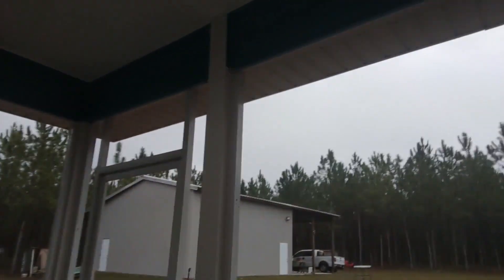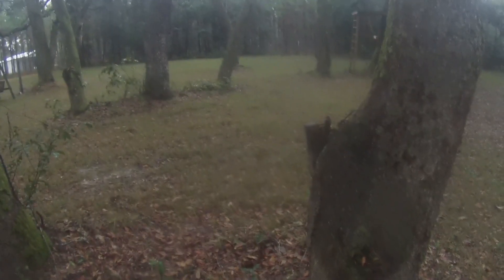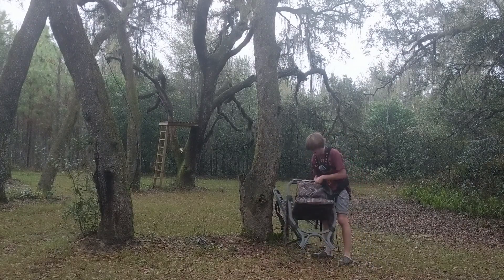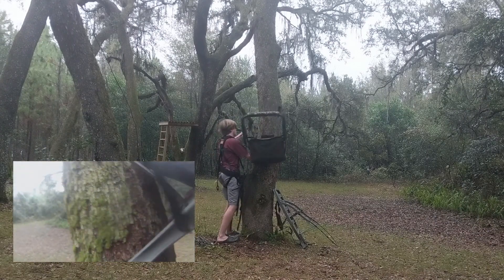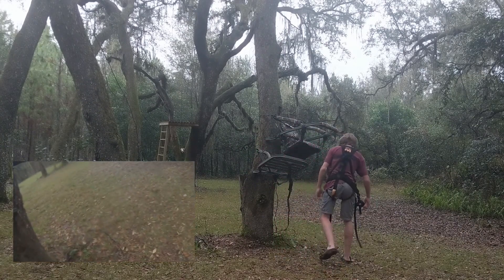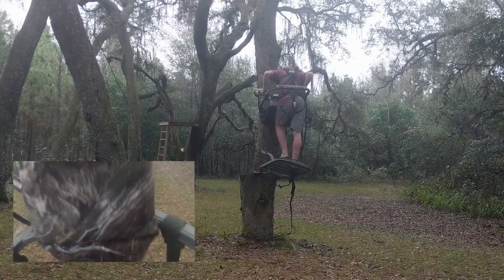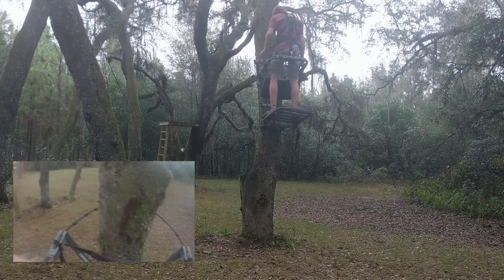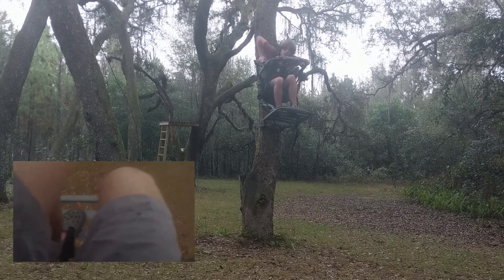Summit Viper SD Instructions And Review!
In this video, I test out and give a review of my new climber!! The climber I have is called the Summit Viper SD Ultra. Join me for basic instructions and a brief review!